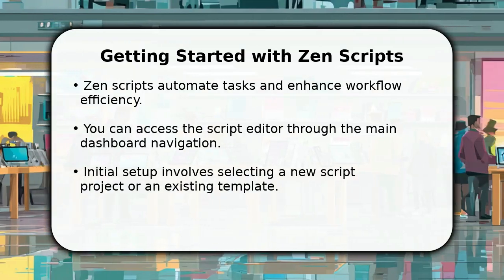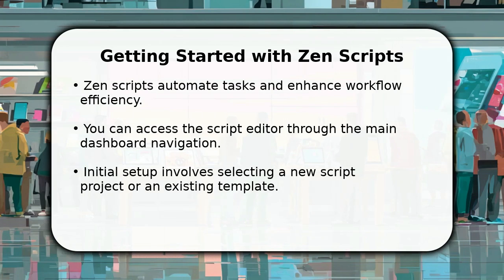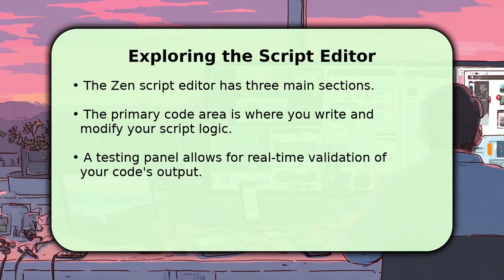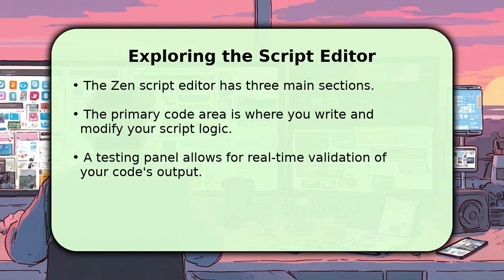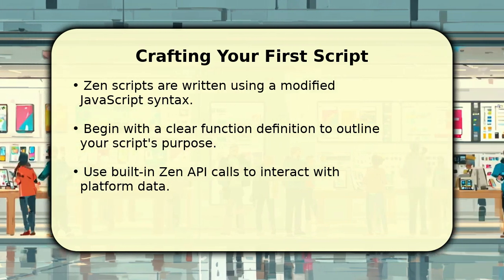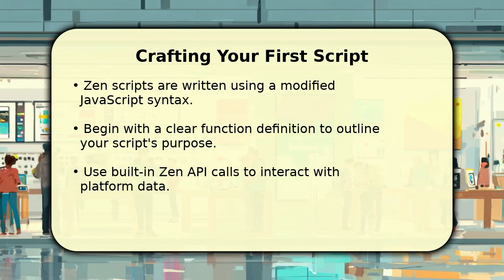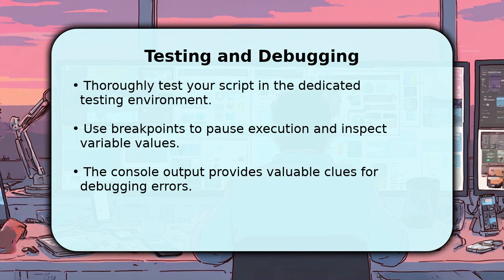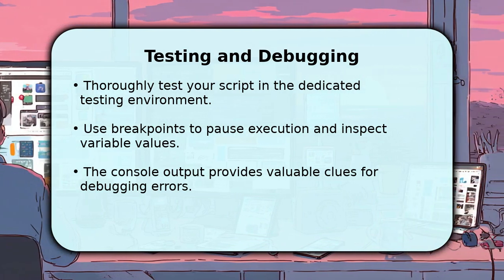How To Set Up Scripts On Zen (NEW 2025)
▸ :^) Learn exactly how to set up scripts on Zen with this comprehensive, step-by-step tutorial for 2025. This video will guide you through the entire process, from initial configuration to advanced script deployment, ensuring you can automate tasks and streamline your workflow efficiently. Discover the best practices for creating powerful scripts within the Zen platform, troubleshooting common issues, and optimizing your setup for maximum productivity. Whether you're a beginner or looking to refine your existing automation, this guide provides all the essential information to master script setup on Zen. Get ready to enhance your Zen experience and unlock its full automation potential!